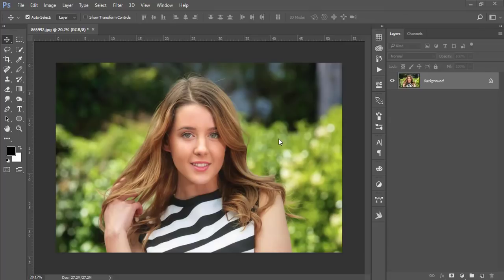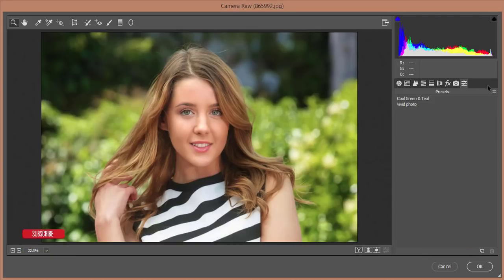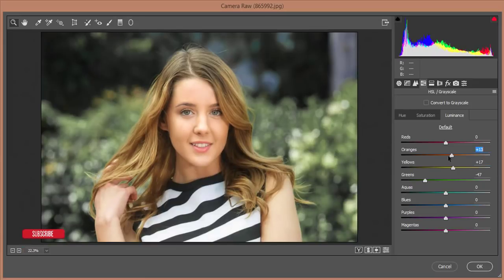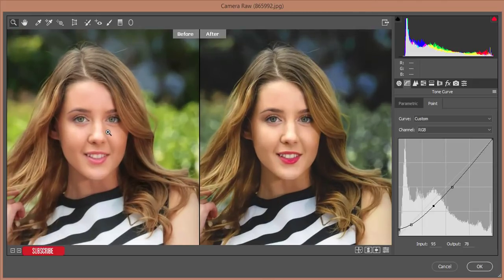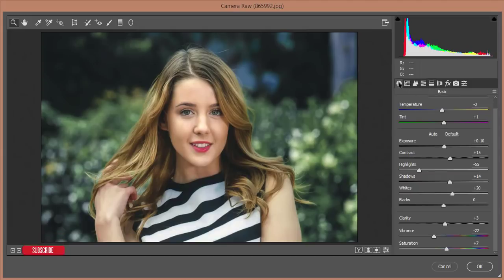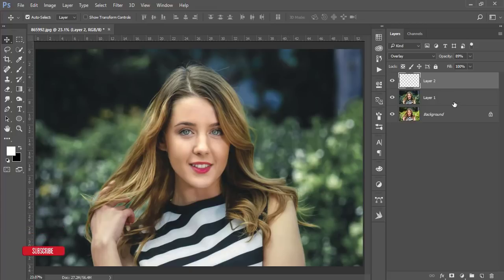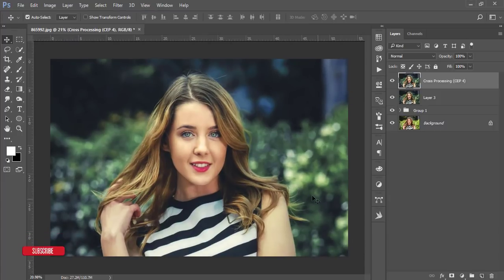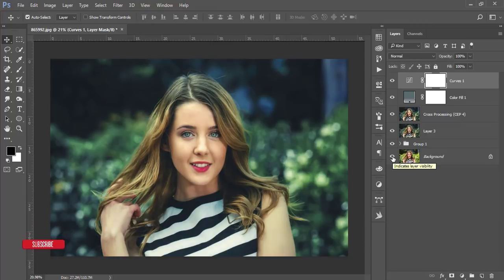Eye Friendly GREEN COlOR TONE in Photoshop cc | Free Camera Raw Preset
Hi Everyone i am gonna show you a new thing today. Eye Friendly GREEN_COlOR_TONE in Photoshop cc | Free